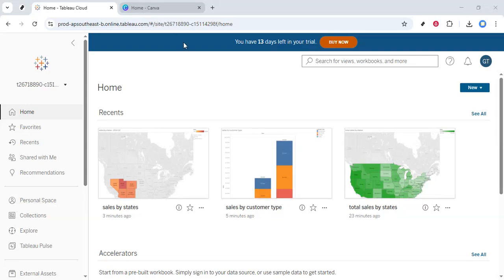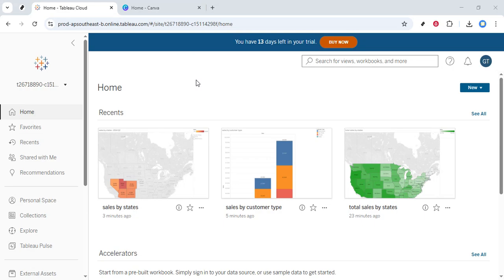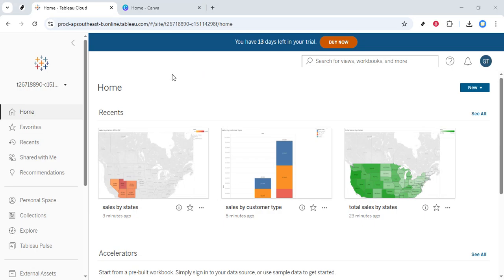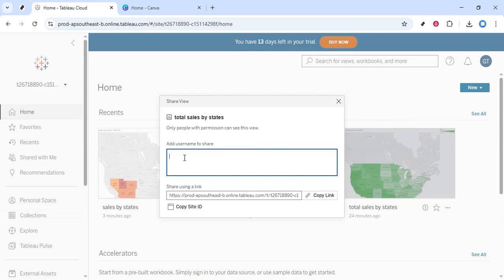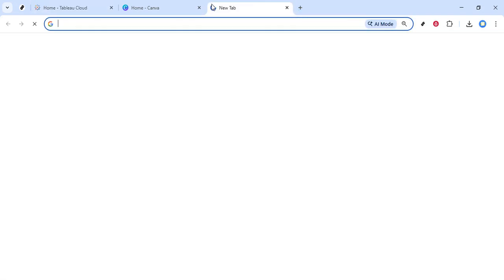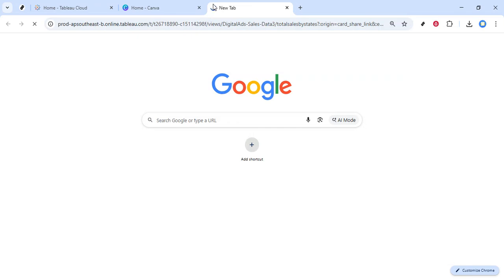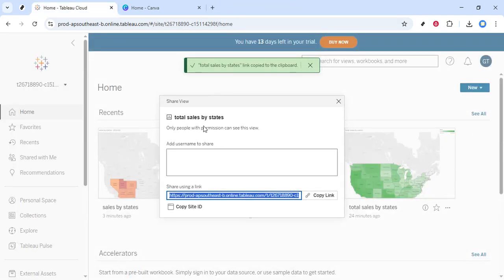how to Get Tableau Project Embed Link (Full Tutorial)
In this video, we will guide you through the process of obtaining an embed link for your Tableau projects, enabling you to share your visualizations seamlessly. Whether you're looking to integrate Tableau dashboards into your website or collaborate with colleagues, this tutorial covers everything you need to know about generating an effective embed link.

By the end of this video, you'll be equipped with the knowledge to create and customize your Tableau embed links with confidence. Watch till the end to ensure you don't miss any essential details that can enhance your Tableau experience.